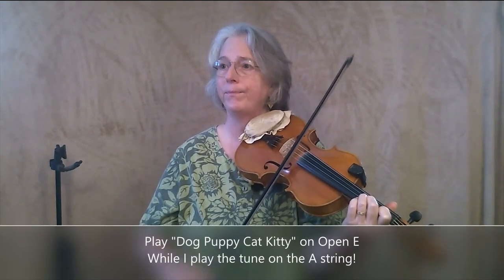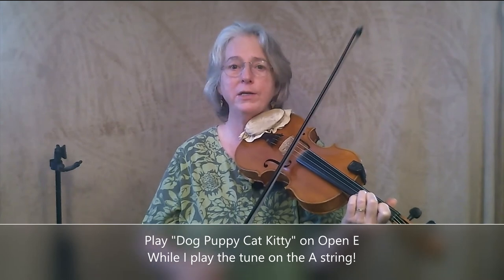ONE STRING FIDDLE TUNES: Cabbage on the E String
This is the first of a series of tunes that can be played on just one string of the fiddle that we often teach our young beginning students.   In this video I show how the tune can be played and then have a couple of play along versions to practice with.  There is an image at the end that can be found in pdf form at our website, greenstarfiddlelessons.com or you can do a "printscreen" from the video if you wish.  This is a simple version of the fiddle tune based on the song and fiddle tune, "Bile "em Cabbage Down."

Note, since our videos are made for children as well as adults YT has comments turned off. You may get in touch with Sarah with questions via our website...